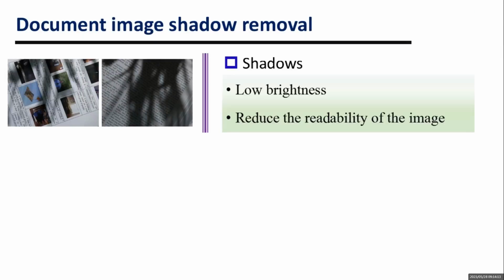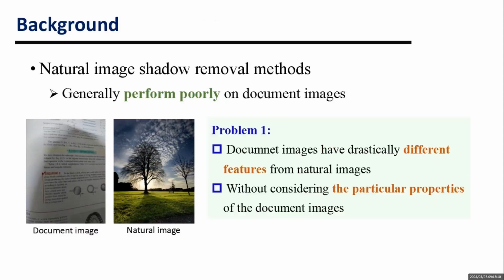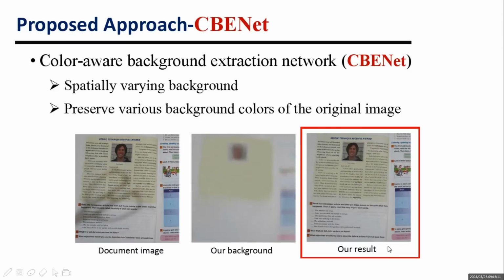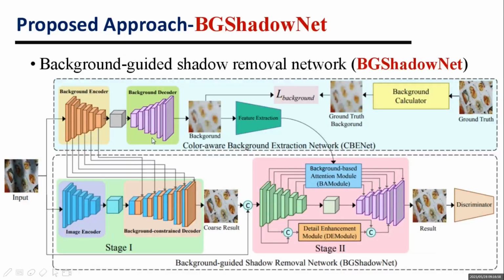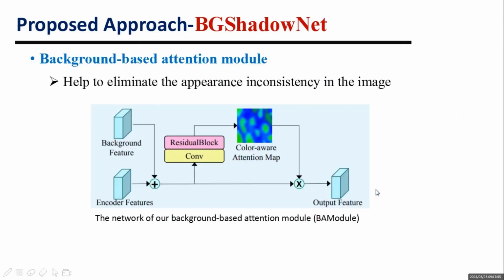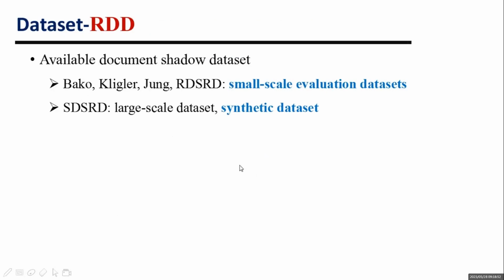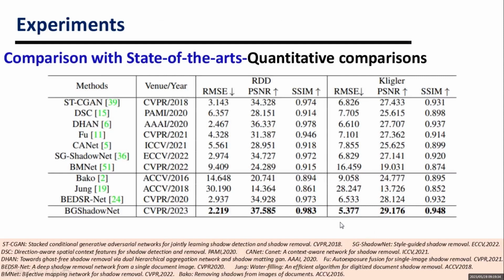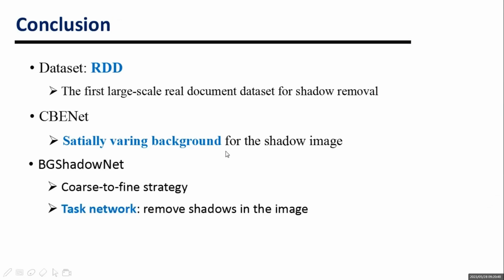Document Image Shadow Removal Guided by Color-Aware Background | CVPR 2023